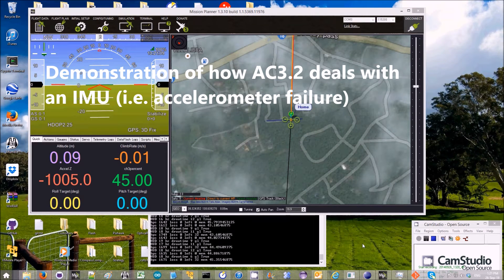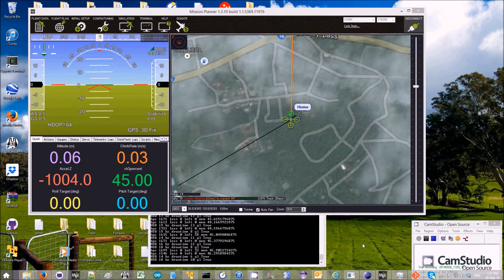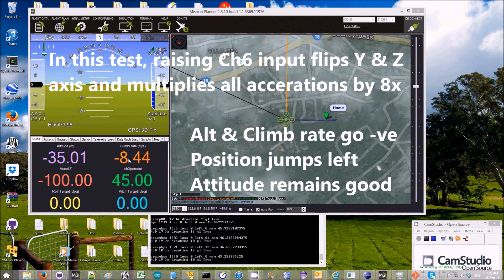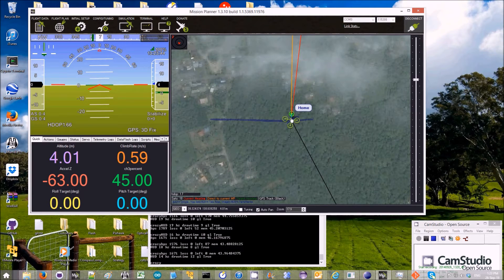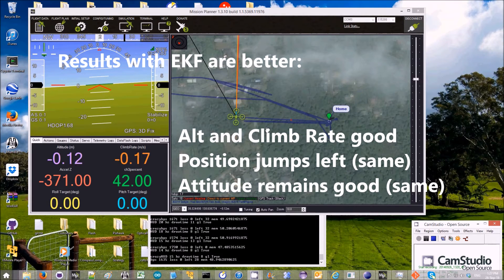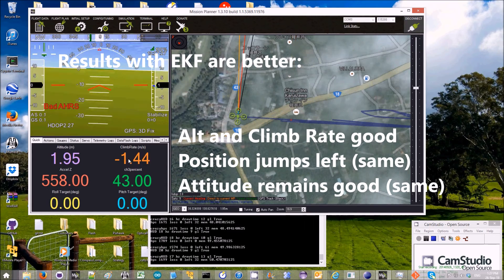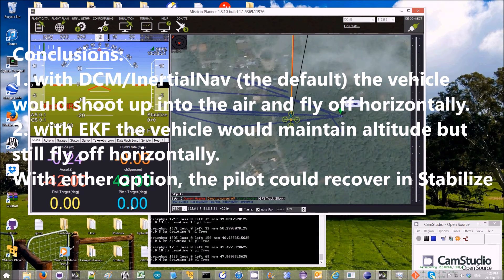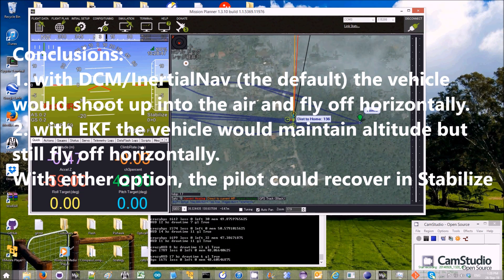AC3.2 Accelerometer failure test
Test results of a simulated in-flight accelerometer failure with Arducopter 3.2 using DCM/InertialNav and EKF